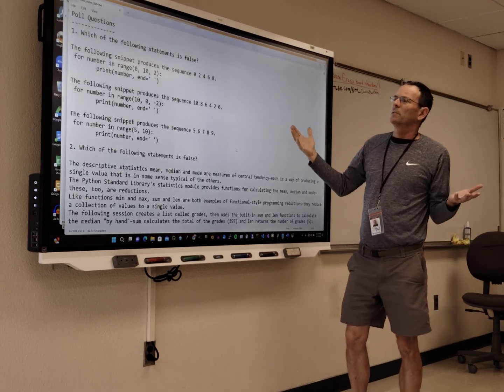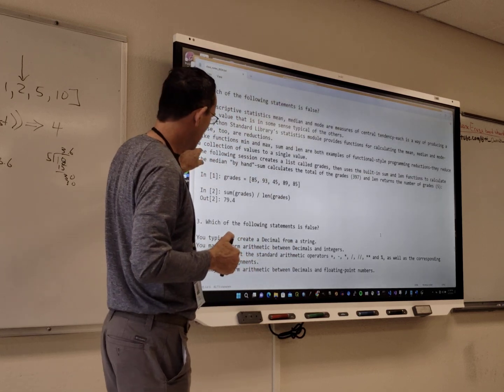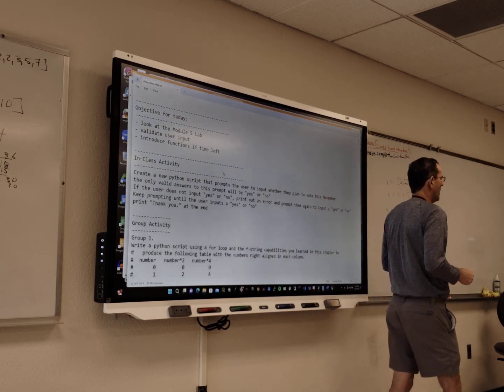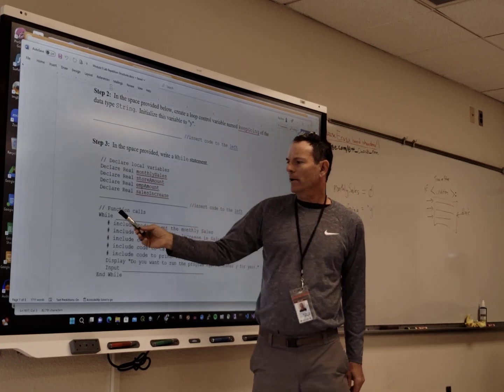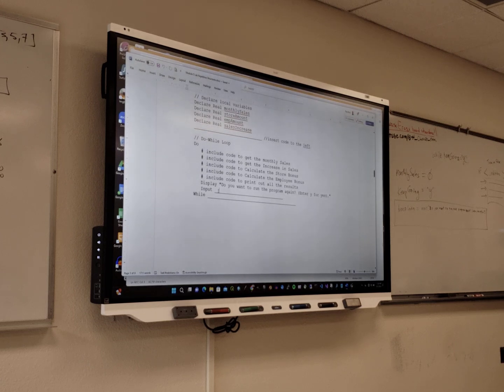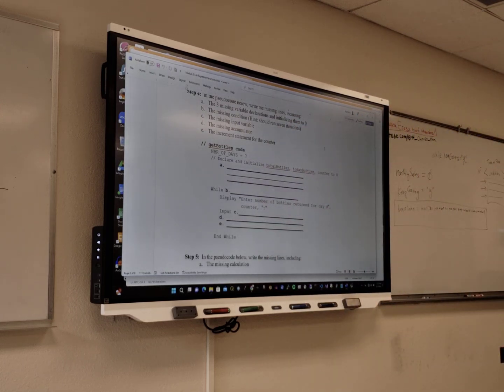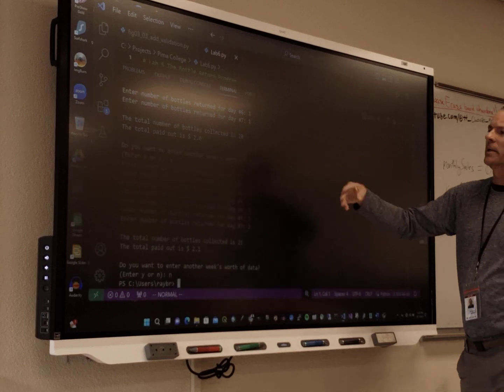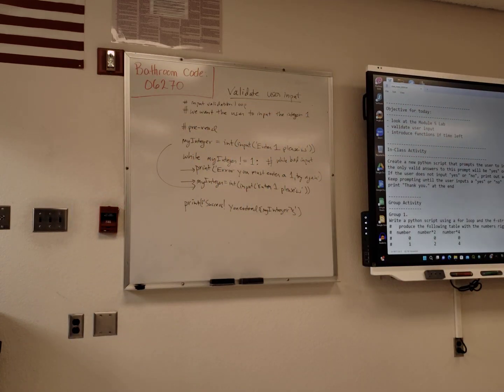CIS 129 03/07/2024